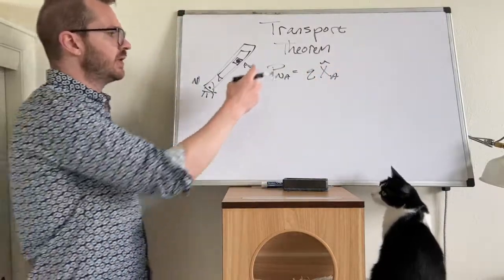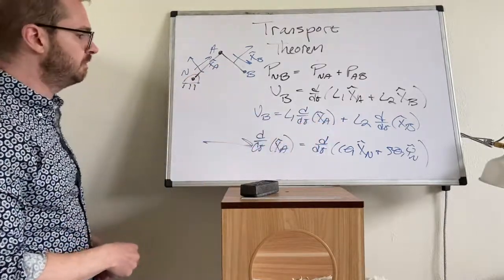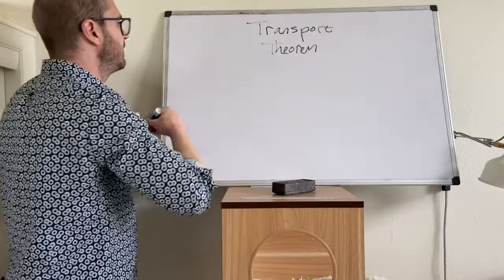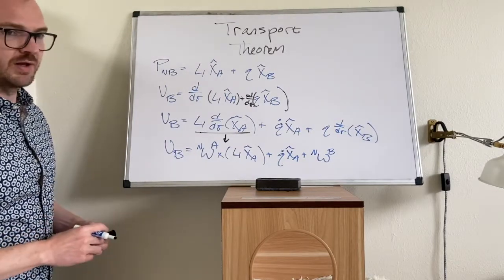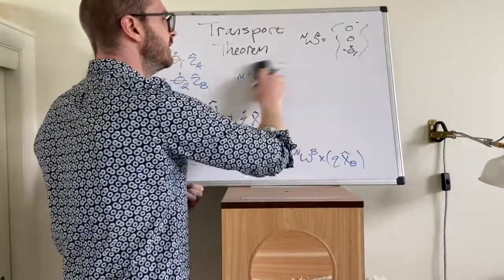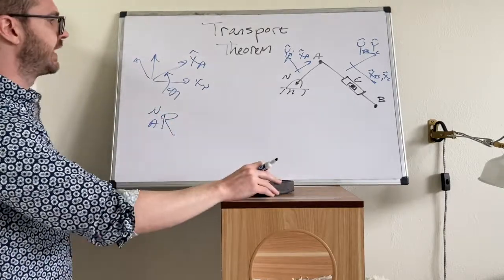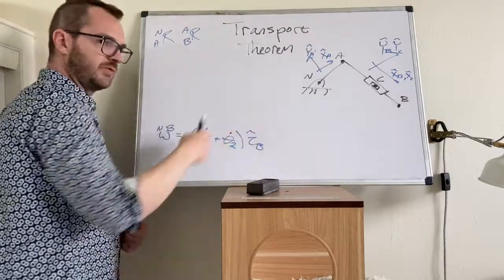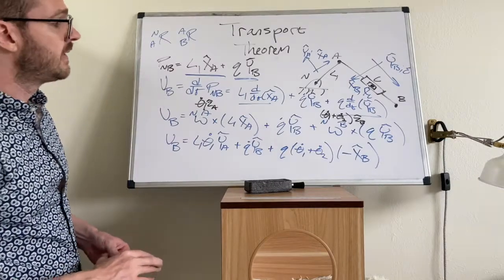Ep. 10 - Velocity: Transport Theorem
In this video, we discuss how to use the Transport Theorem.
There is a mistake at 10:50. I wrote qdot XA. It should be qdot XB. Thank you to my observant students!